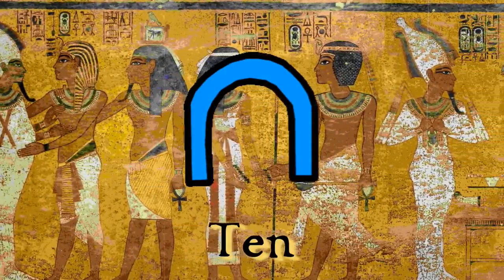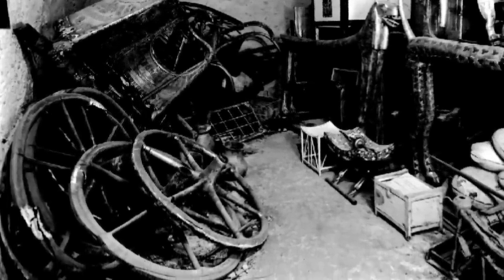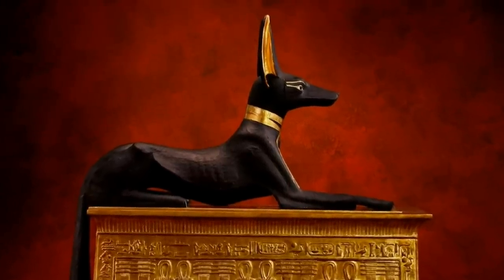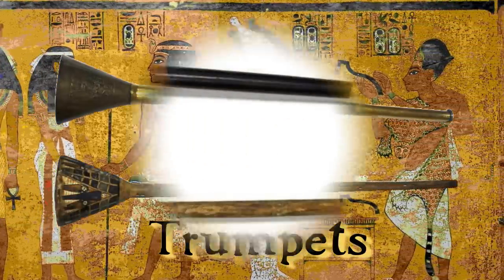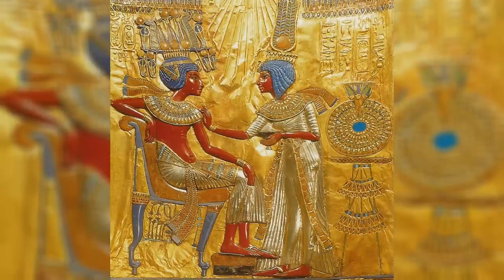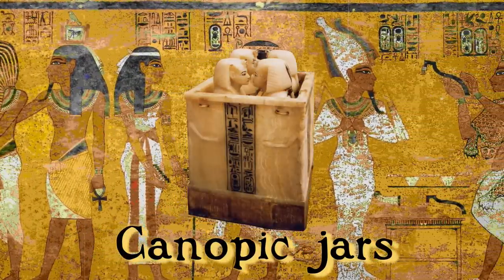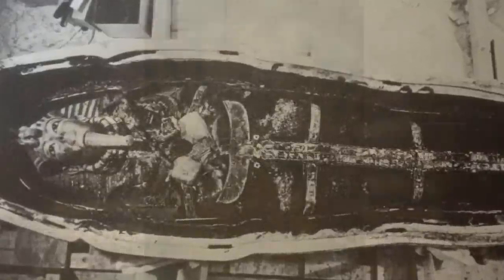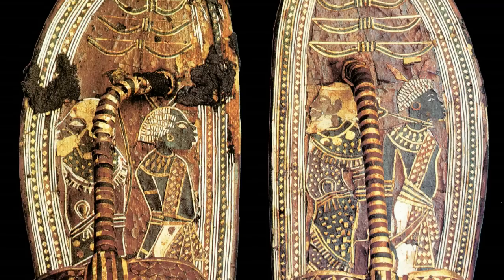Tutankhamun: Top 10 (Tutankhamun Week)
Welcome to Tutankhamun week!

Today, we take a look at our top 10 most interesting artefacts from the tomb of Tutankhamun.